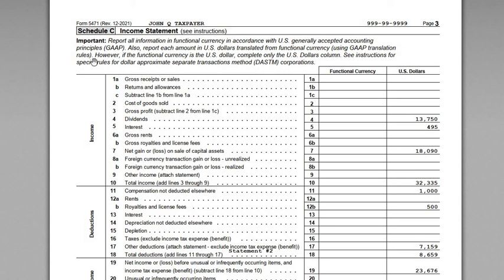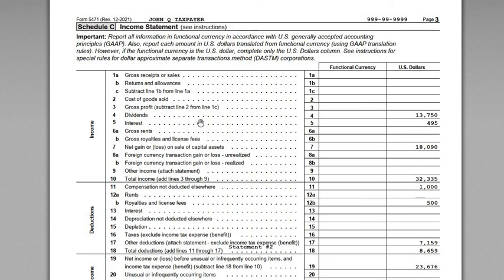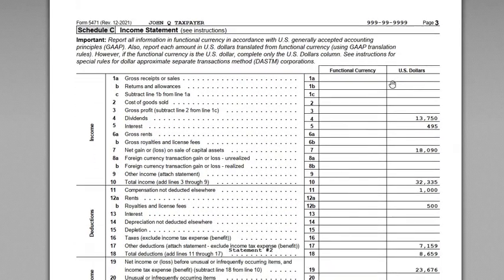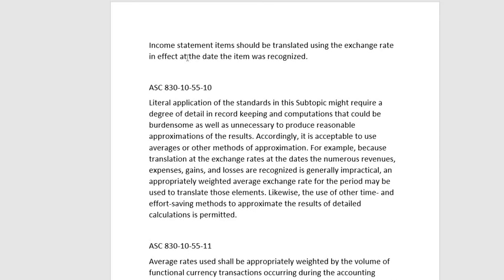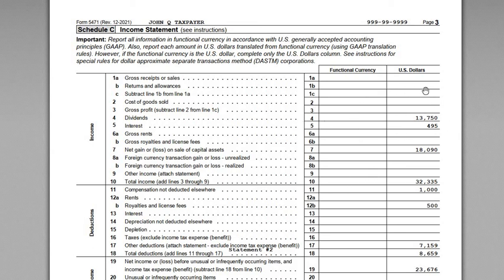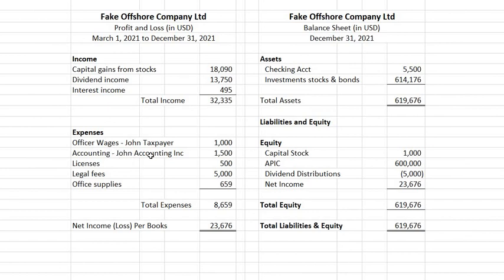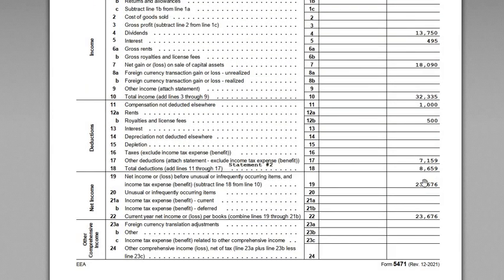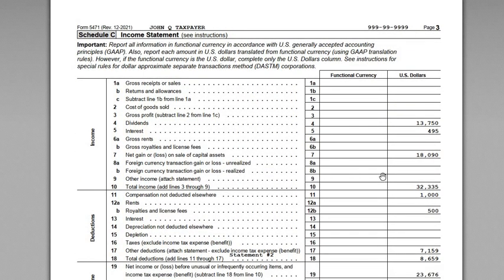Schedule C: Income Statement - IRS Form 5471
Schedule C is completed with a Form 5471 to disclose the Income Statement for the CFC.  The Income Statement should include values using the CFC's functional currency and translated amounts to USD.

This is the 3rd video in a series which covers the preparation of IRS Form 5471 for the 2021 tax year.  Each schedule has a separate video within the playlist titled "IRS Form 5471 - Beginner Series".  A list of all of the videos with links is included in the description below.